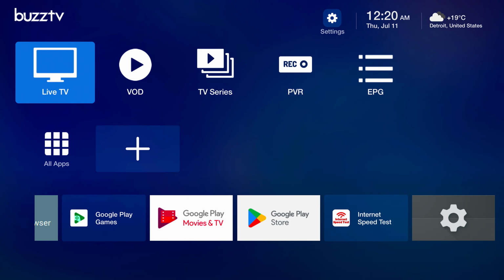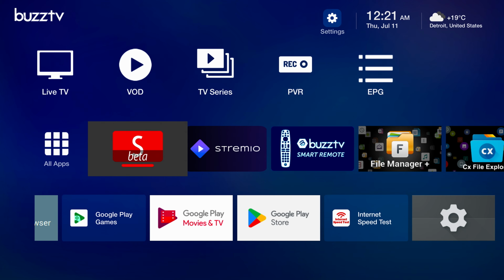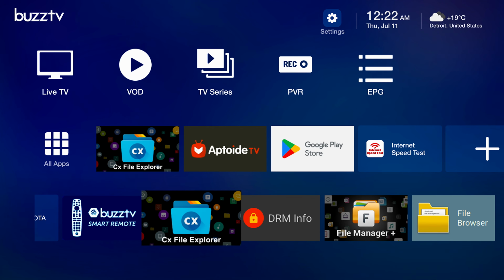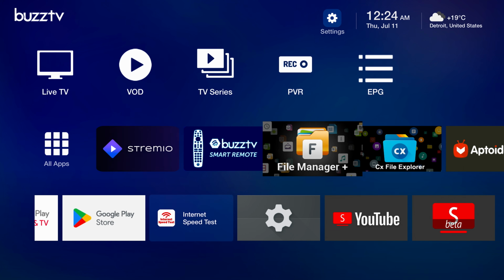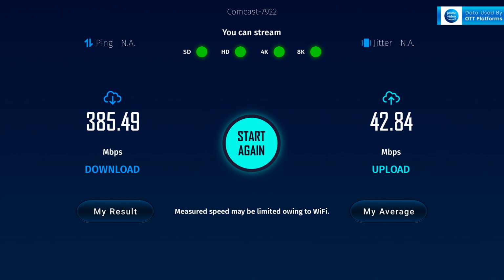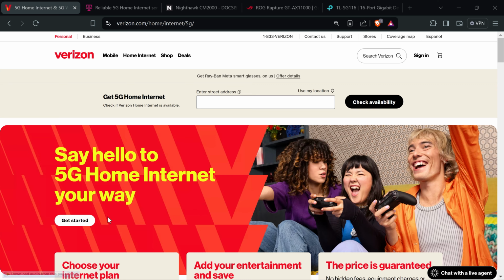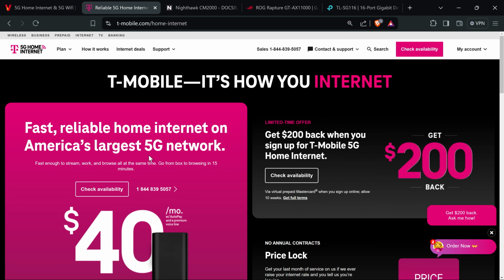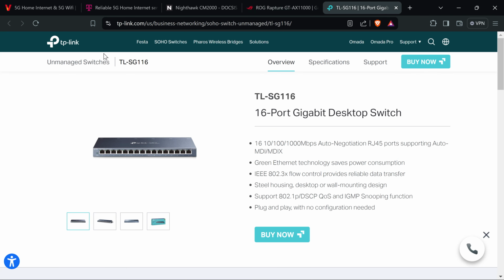Simple Tips for BuzzTV X5 SuperSport in 2024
Introducing the BuzzTV X5 Super Sport: The Ultimate Android TV Box Experience

Elevate your home entertainment to thrilling new heights with the BuzzTV X5 Super Sport, powered by Android TV. Designed for those who demand excellence and performance, the X5 Super Sport is not just a media player; it’s an adrenaline rush for your viewing experience, now available in a stunning limited edition Red Sport color.

Power and Precision at Your Fingertips: At the heart of the X5 Super Sport lies a potent combination of hardware and technology: 4GB of DDR4 RAM and 128GB of internal memory ensure you have the speed and storage for all your apps, games, and streaming services. Coupled with the cutting-edge Quad-Core Amlogic S905X4 chipset, the X5 Super Sport delivers breathtaking 4K resolution at 75 frames per second, promising a viewing experience that’s as smooth as it is immersive.

Dual Remote Control Innovation: Navigate and control like never before with two included remotes: the BT400 Smart Remote and the G20 Bluetooth Voice Remote. The BT400 Smart Remote simplifies your entertainment experience by integrating TV power, volume control, and source selection into one sleek device. The G20 Remote, inspired by Google’s minimalist design, offers voice search functionality and intuitive navigation, making it easier than ever to find and enjoy your favorite content.

Next-Gen Software for a Cutting-Edge Experience: Running on the latest Android 13 OS, the X5 Super Sport is at the forefront of streaming technology. It comes preloaded with the BuzzTV 5 application, your gateway to a world of entertainment. The app’s user-friendly interface and advanced features ensure that your streaming, browsing, and gaming experiences are more enjoyable and efficient.

Designed for the Fast Lane: The X5 Super Sport’s metal design is not just about aesthetics; it’s a statement. The limited edition Red Sport color is a nod to speed, performance, and style, making it a standout addition to any entertainment setup. With two external WiFi antennas and the latest WiFi 6 technology, you’re guaranteed superior wireless connectivity, ensuring your streaming is uninterrupted even in the busiest networks.